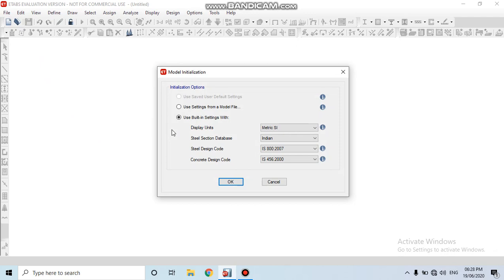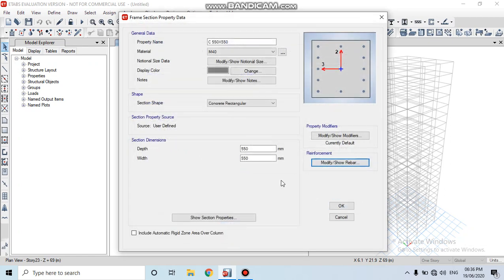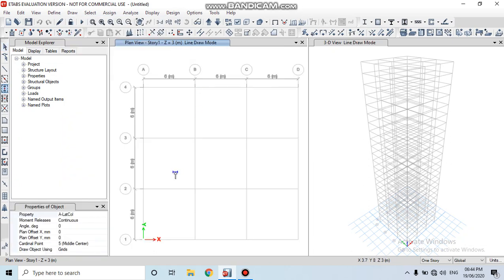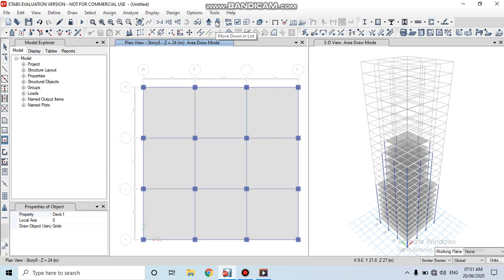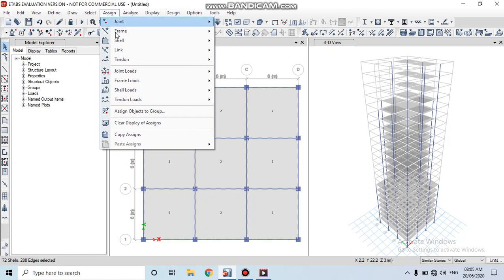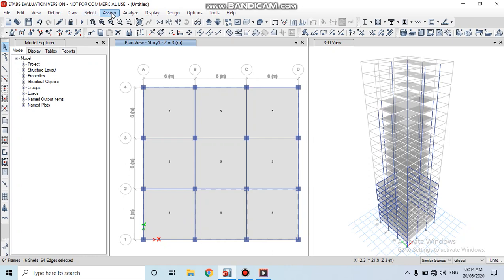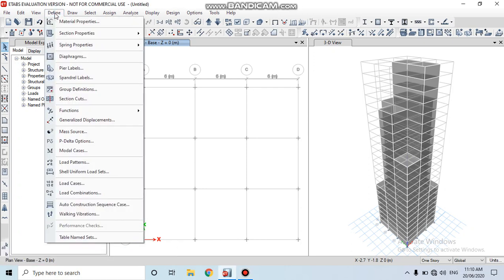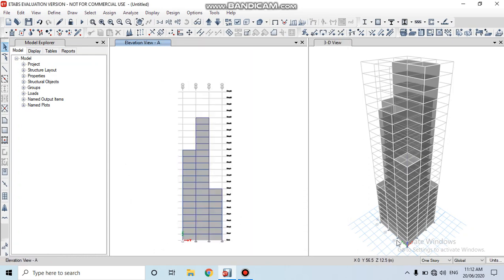23 storey Tall Building Design-Project assignment for Skyfi Labs online course by AKULA AMULYA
This video is made by AKULA AMULYA of KAKATIYA INSTITUTE OF TECHNOLOGY AND SCIENCES, WARANGAL. It is a part of assignment on 23 storey Tall buildings analysis and design online video from skyfi labs.